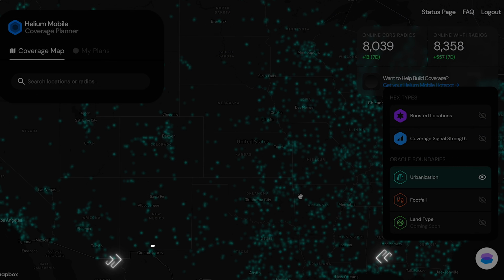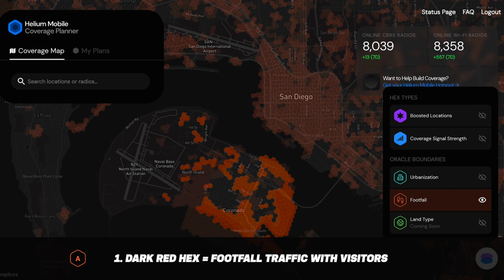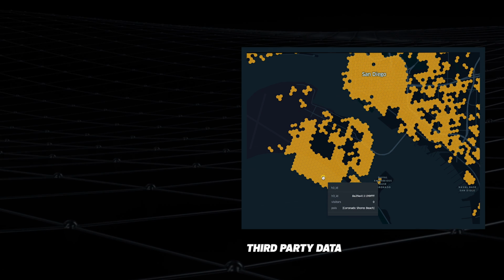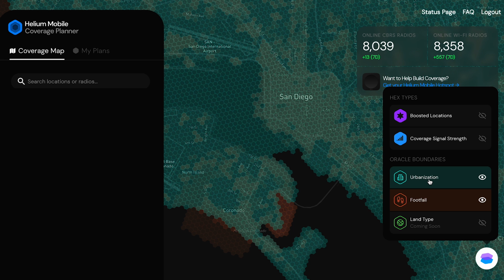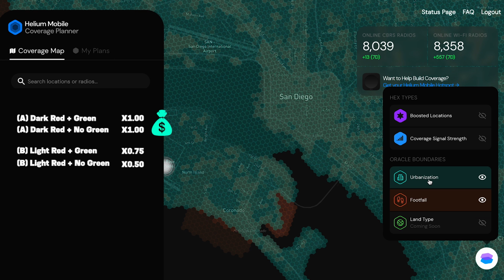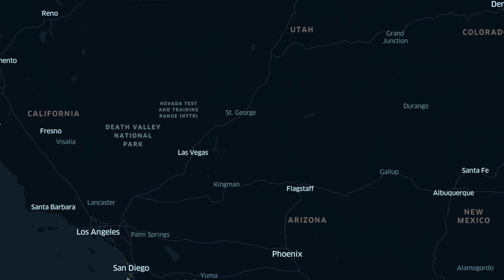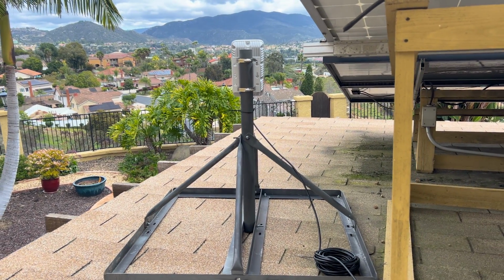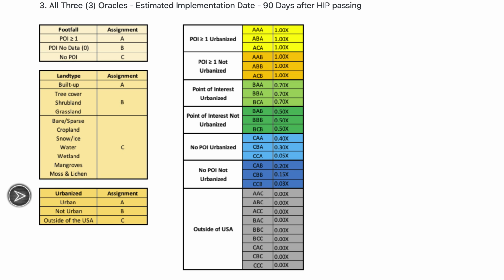Helium Mobile - Changes You Need To Know!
Helium Planner Map Tool

00:00 Helium Mobile Outdoor hotspot Intro
00:20 Helium Mobile Planner Tool
00:26 Helium Mobile Footfall Oracle
01:29 Helium Mobile Urbanization Oracle
01:35 Helium Mobile New Earnings
02:27 Helium Mobile Future Footfall Update
03:13 Helium Mobile Future Land Type Update
03:38 Helium Mobile Conclusion

Please note that the video is not created for financial investment purposes. Any investment you make you should be comfortable with and comes at your own risk. Always conduct your own research, and never rush your decisions.